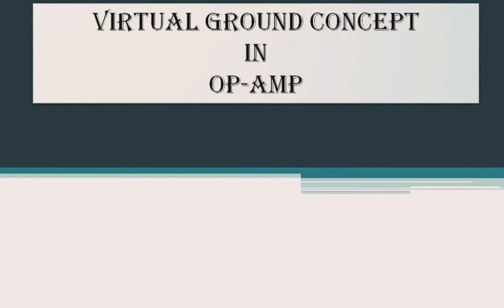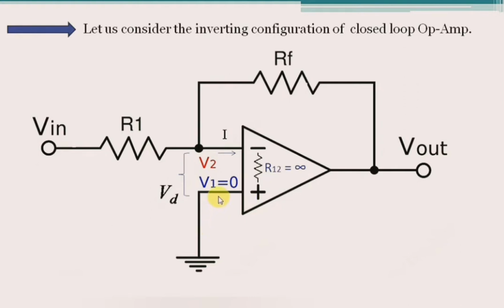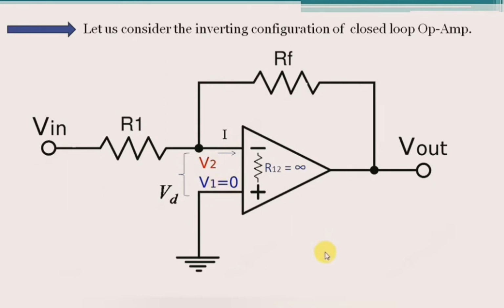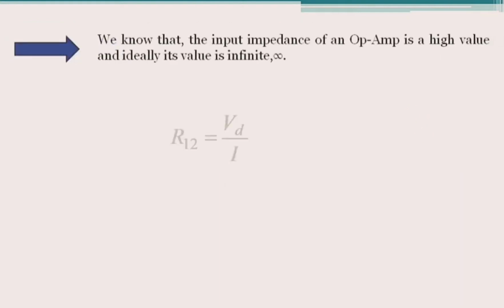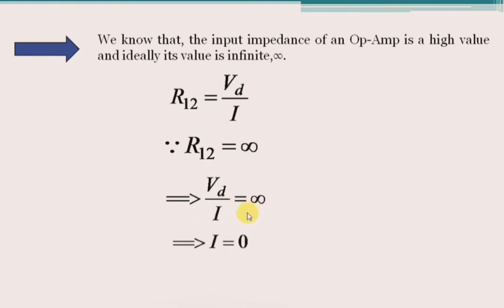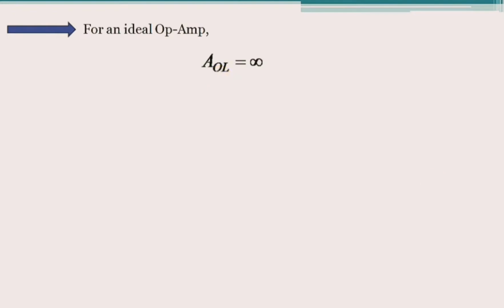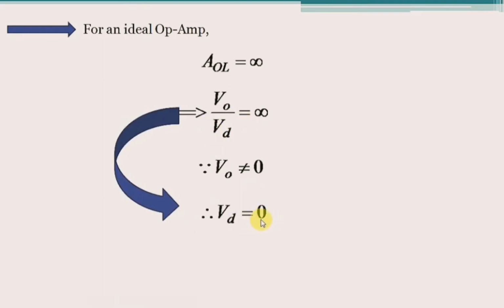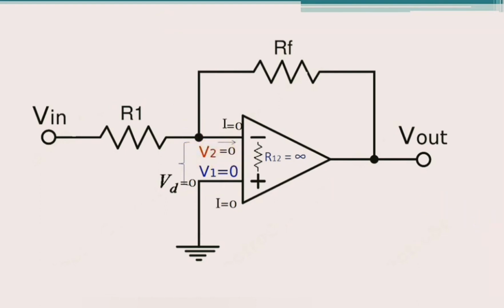Virtual Ground Concept in Op-Amp || uLearn EduOnline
In this video, virtual ground concept for Op-amp was explained by considering Inverting amplifier configuration.

uLearn EduOnline